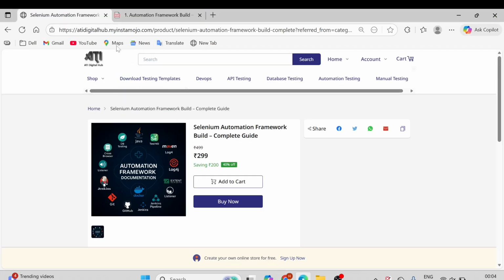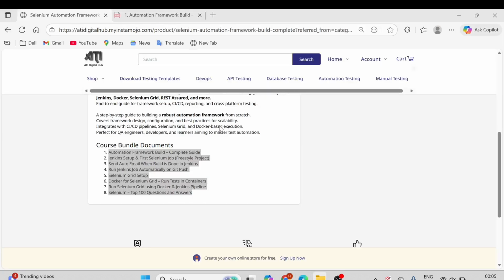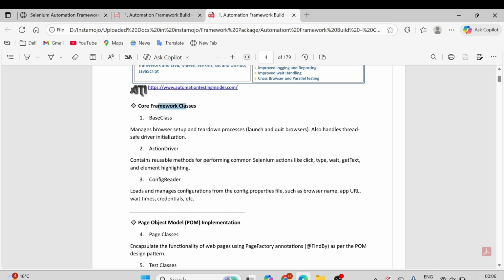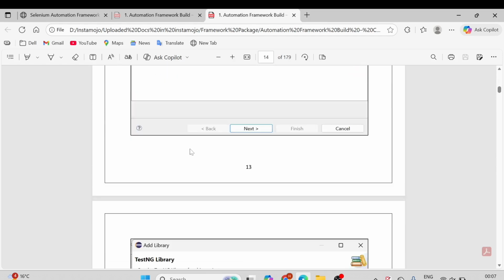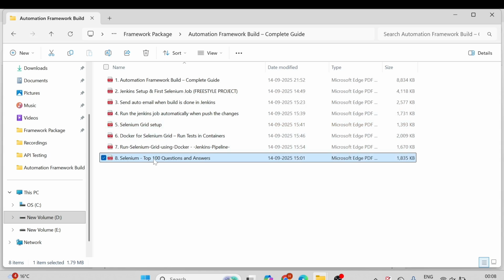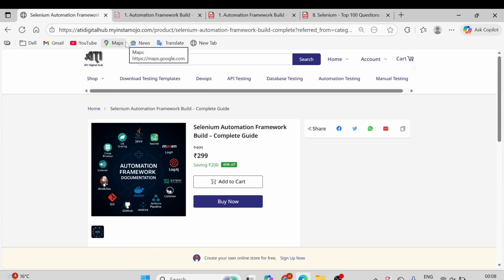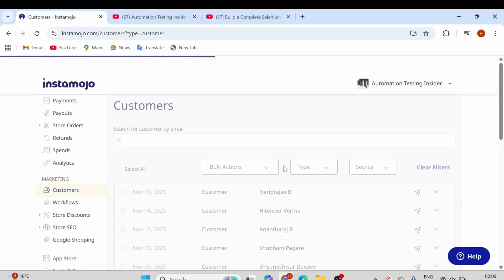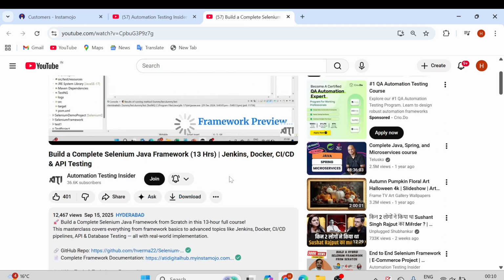Selenium Framework Documentation: What’s Inside & How to Download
Get the Complete Selenium Automation Framework Documentation

⭐ Want All Framework Documents for FREE? Join ATI Pro Membership

By joining ATI Pro Membership, you will get access to:

✅ Selenium Framework Documentation
✅ API Testing Notes
✅ Jenkins CI/CD Notes
✅ Git & GitHub Documentation
✅ SQL + DB Testing Notes
✅ All future documents & premium materials
➡ All available inside the "Posts" tab of the channel after joining

🔐 How to Join ATI Pro Membership (Step-by-Step)

1️⃣ Open my YouTube Channel: Automation Testing Insider
3️⃣ Select ATI Pro Member tier
4️⃣ Complete the payment
5️⃣ Go to the Posts tab
6️⃣ Download all framework and testing documents from the shared links

✔ Instant access
✔ One-click download

If the Join button is not visible:
→ Open the channel in a browser (not the app)
→ Or use a laptop/desktop

✅ What’s Included in the Selenium Framework Documentation?

This complete documentation covers everything you need to build a production-ready Selenium Automation Framework:

✔ Full Framework Architecture
✔ Complete Selenium + TestNG + Maven Setup
✔ Page Object Model (POM) + PageFactory
✔ ActionDriver with element highlighting
✔ ThreadLocal parallel execution
✔ Hybrid Data-Driven Framework
✔ Extent Reports setup
Log4j configuration
✔ Selenium Grid + Docker + Jenkins CI/CD
✔ API test integration
✔ Database connectivity examples
✔ Retry logic + failure screenshots
✔ Advanced Web Elements
✔ Tasks and exercises for practice
✔ A complete Reusable Framework for any application

Understand exactly what you will receive

See how to download the documentation

Know how this can help you in interviews, live projects, and automation roles

Best for beginners and experienced testers upgrading to a professional framework

🔥 Recommended For:

Manual testers shifting to automation

QA leads building frameworks for teams

Selenium learners preparing for interviews

Anyone following my YouTube Selenium Framework series

Automation Testing Insider • Hitendra Verma

Selenium framework documentation
Download Selenium framework PDF
Selenium automation framework tutorial
Selenium framework full documentation
Selenium framework guide
Selenium project documentation
Selenium Java framework PDF
Selenium framework tutorial step by step
Selenium TestNG Maven framework docs
Automation testing framework documentation
Buy Selenium automation framework
Selenium framework from scratch
Professional Selenium framework
Selenium automation documentation
Selenium framework guide 2025
Automation Testing Insider documentation
Selenium learning resources
Selenium framework for beginners
Selenium framework explanation
Selenium framework components